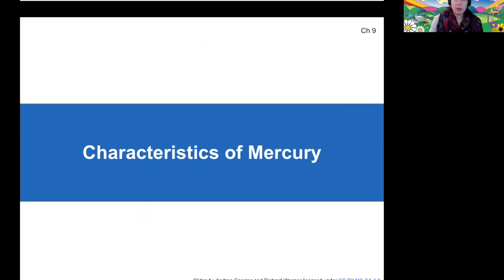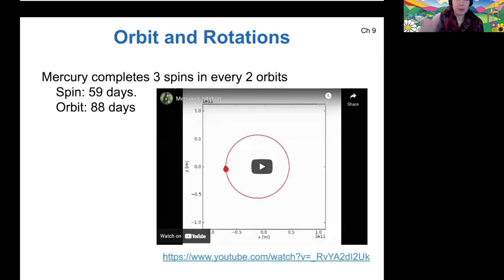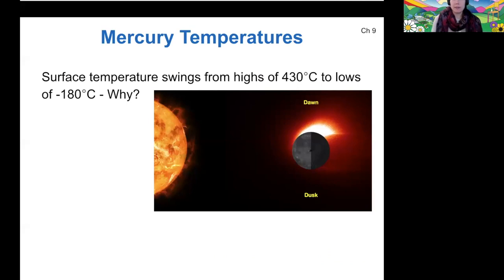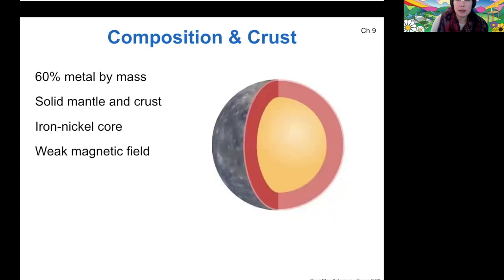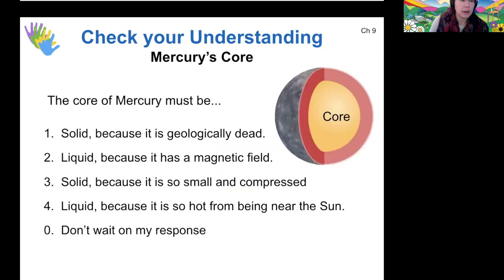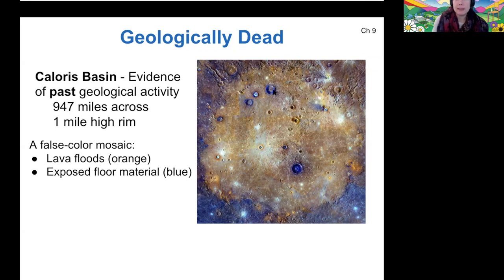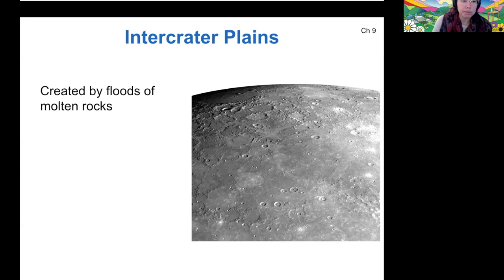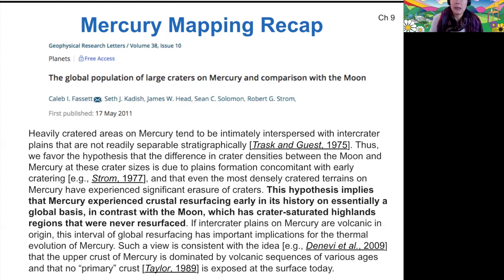121 5-1-1 Mercury's Surface